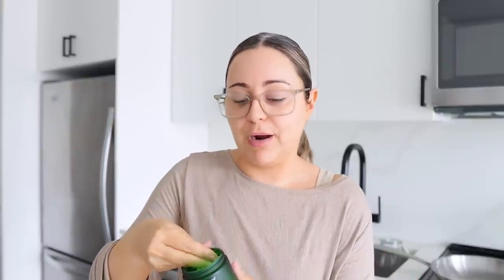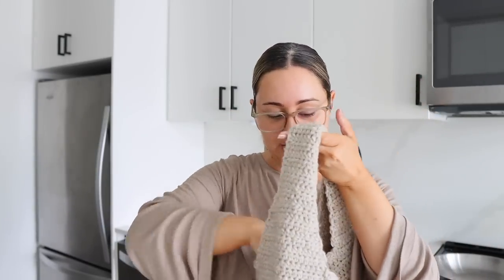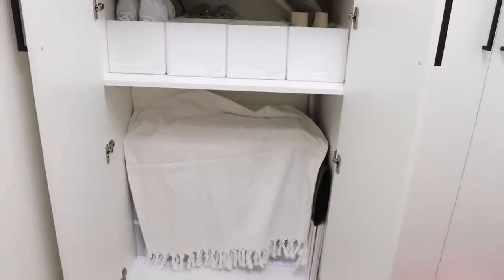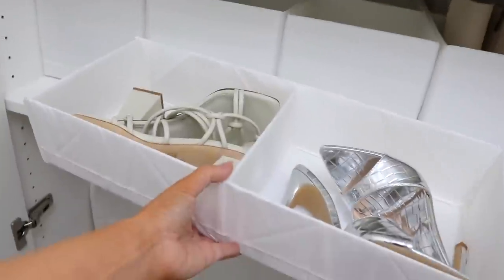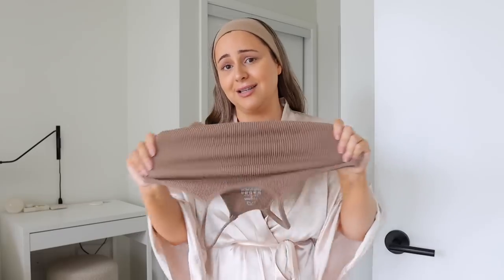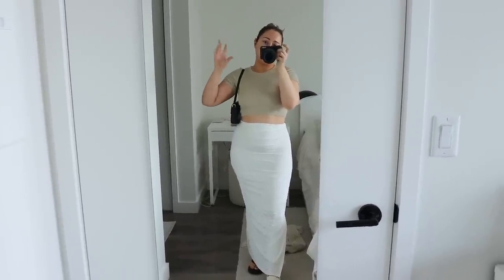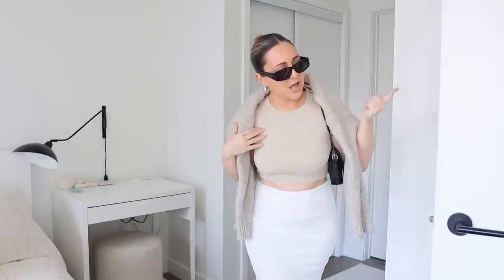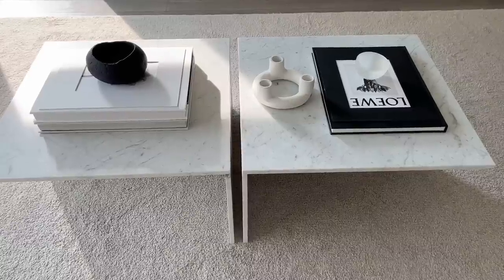VLOG - Sunzel Active Haul (Amazon), GRWM, Best No Show Underwear, New Coffee Table!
Hey Babes! In this vlog I share an Amazon Sunzel active wear Haul, my new DIY Marble coffee table, a Get ready with me & so much more. I've left all the link down below for you. Hope you guy enjoy xo

US:
1. Scrunch butt shorts mocha
US I wore M

2. Biker shorts

3. Crossover biker shorts

4. Ribbed crop tops
US I wore M/L, could do XS/S

SHOP MY GRWM OUTFIT

1. Black shoulder bag SHEIN *Use stephmacedo15 for $ off!
2. Similar Ribbed seamless top *choose color fluent thaoe
3. Sandals - Similar from SHEIN *Use stephmacedo1 for $ off
4. White maxi skirt similar
5. Silver earrings

SHOP OTHER

1. Best Amazon No show underwear

2. IKEA Organizers

Chapters:

00:00 Intro
02:30 Making Breakfast with me
08:50 How I organized all my shoes
10:25 Sunzel Amazon Try On Haul
16:00 Get ready with me
18:08 Best No show underwear
21:56 Sharing a new diy
23:00 My new diy marble coffee table
23:44 Outro